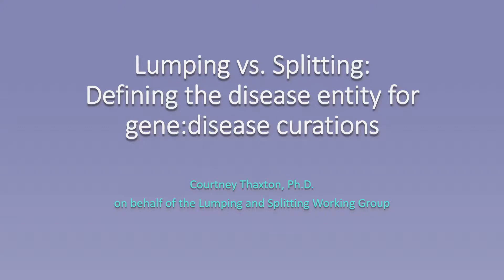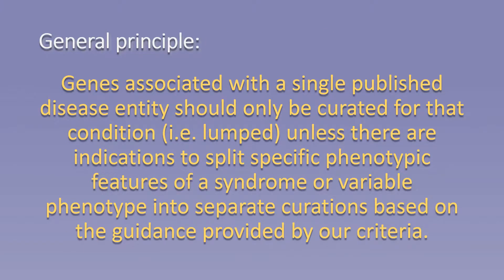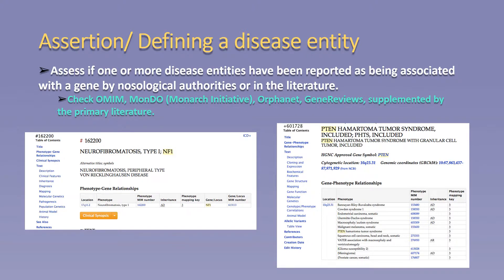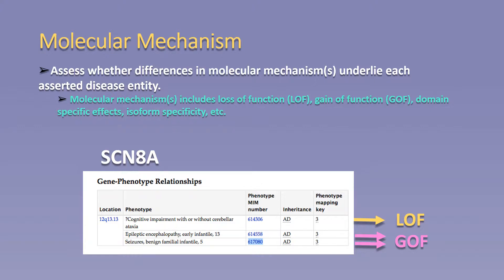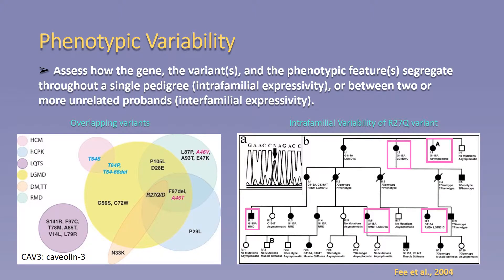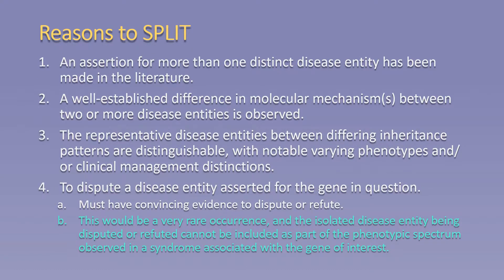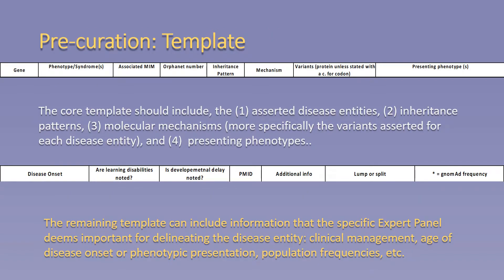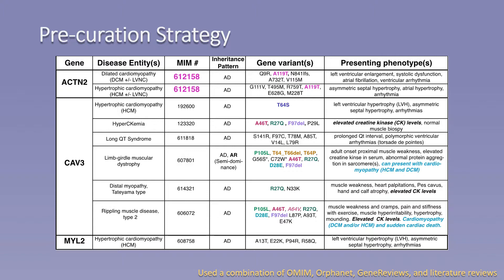Lumping and Splitting Training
This training video walks curators through the process of determining which disease entity to use when starting a new gene-disease validity curation.  Should different diseases be "lumped" together, or "split"?